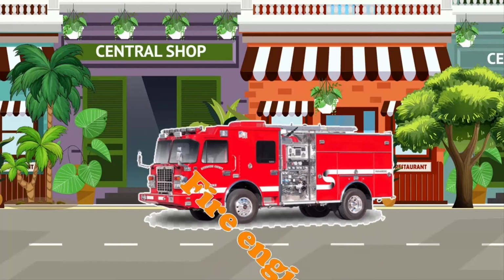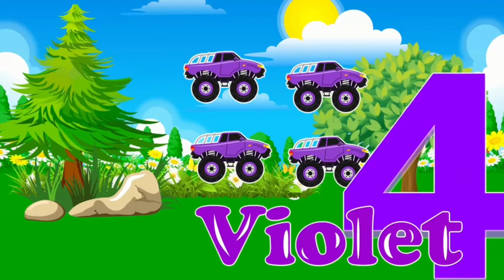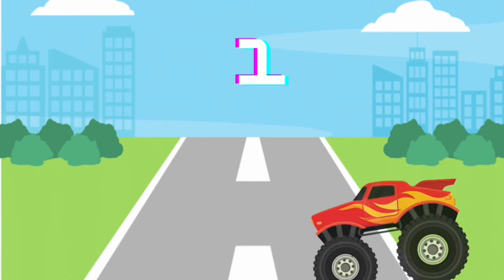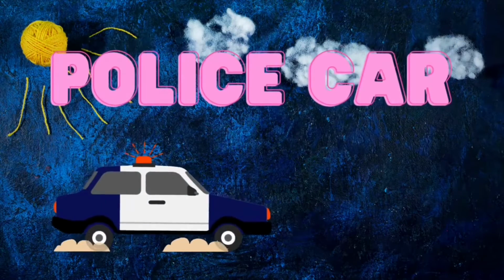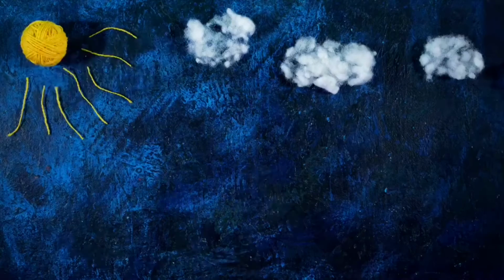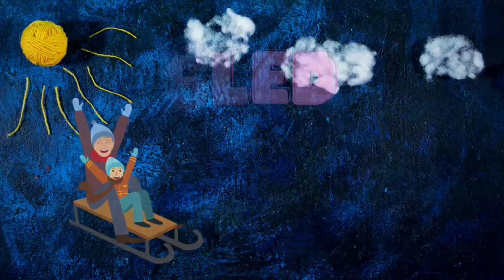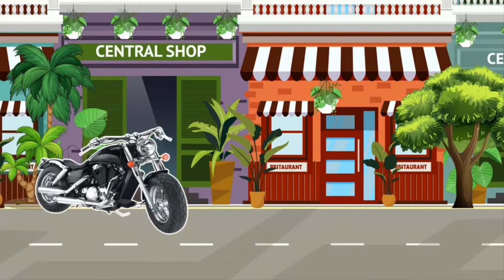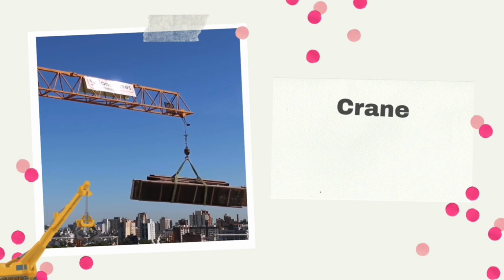Learn With Vehicles: Learn Colors, numbers, Vehicle Names and more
In this video we learn about the types of vehicles, colors, numbers and more !